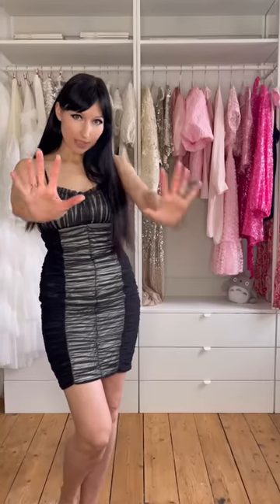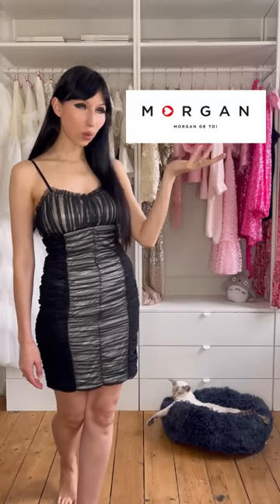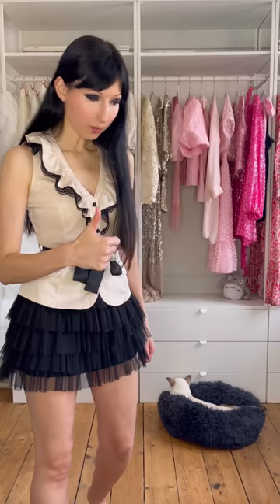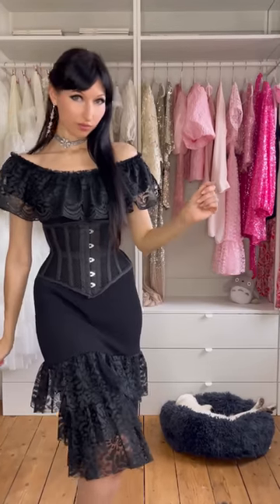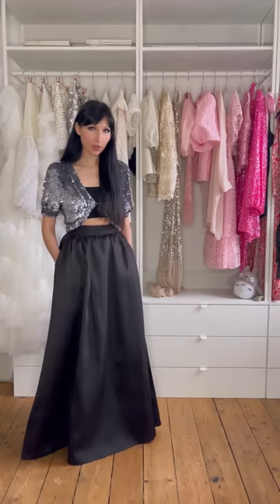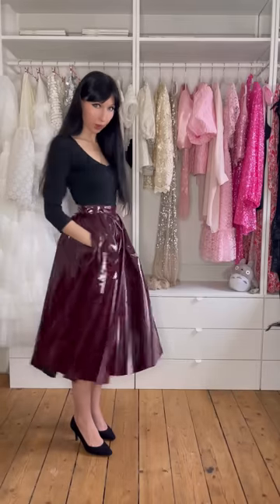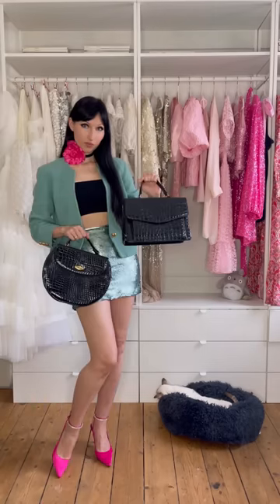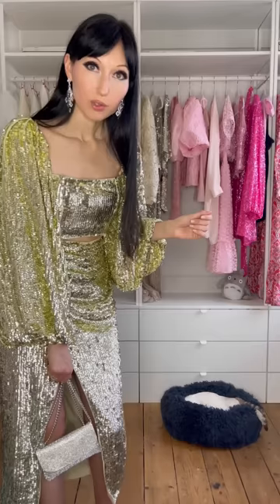A thrift haul with 10 thrifted vintage and second hand outfits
PERKS: You can make video requests which will be given priority over any other requests made on my other platforms AND every now and then I'll be posting exclusive photos and videos of my pets. 😉 Thanks a lot!

In today's video I'm showing you my latest thrift finds - ten to be exact. Which thrifted outfit is your favourite?